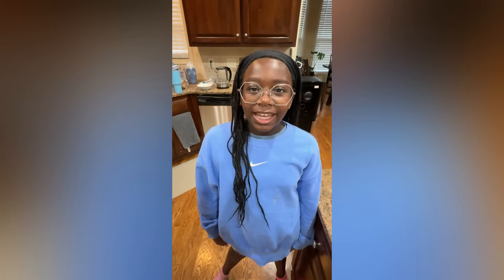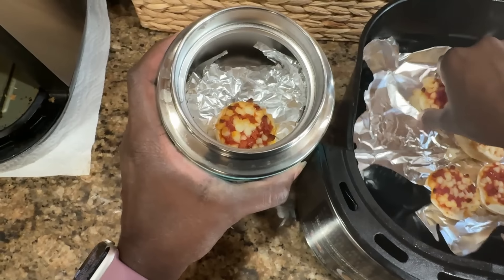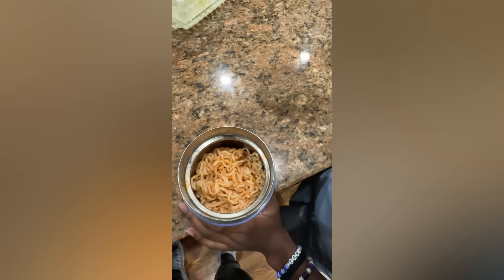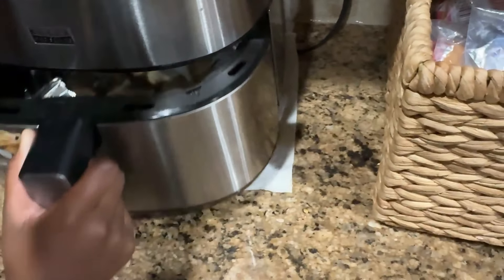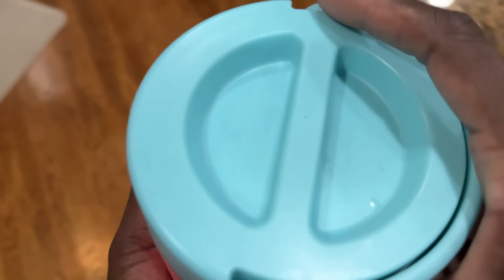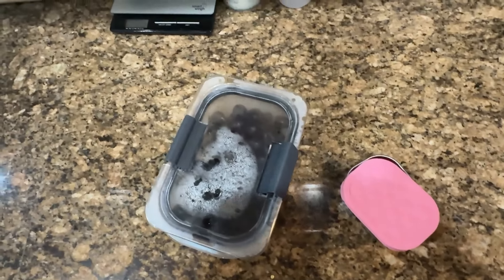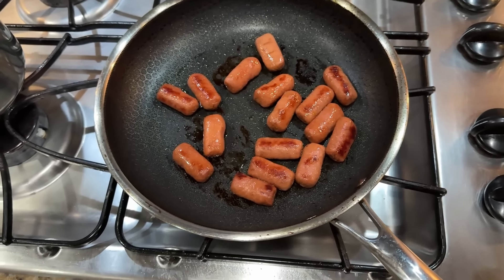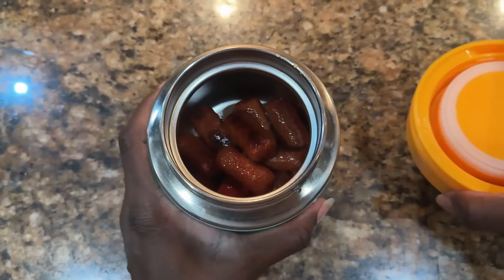Best HOT School Lunch Ideas for Tweens! Pack School lunches with me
Come pack school lunches with me for my tween girls. They are in 7th and 5th grade. These are some of the best hot school lunch ideas that actually stay warm until lunch time.

📺 Watch me work with a professional organizer to help declutter my home:
   • I hired a professional organizer to d...